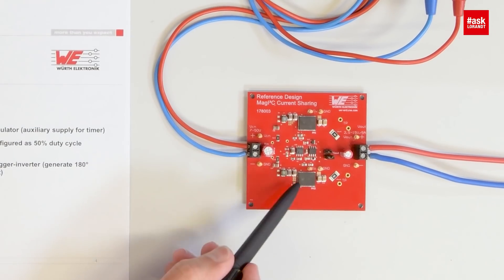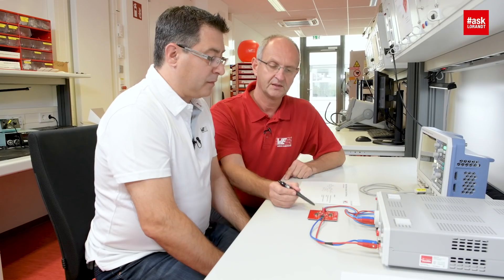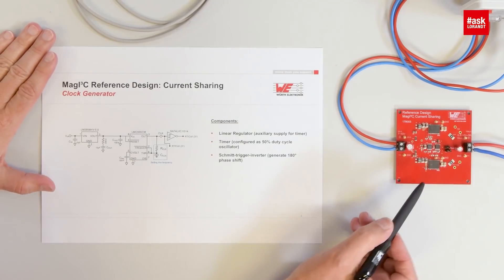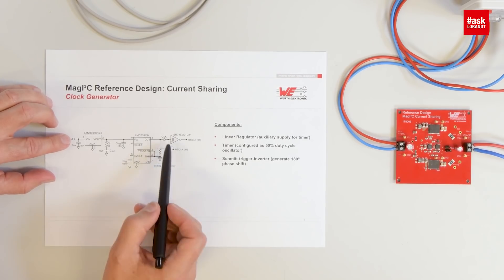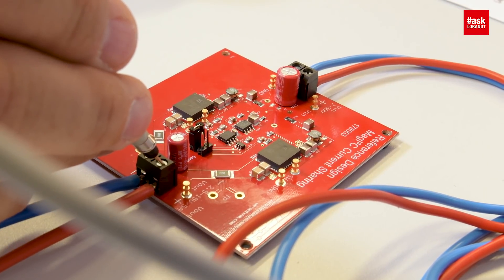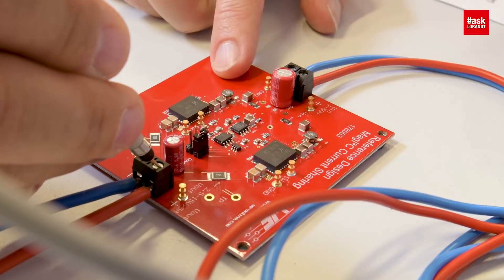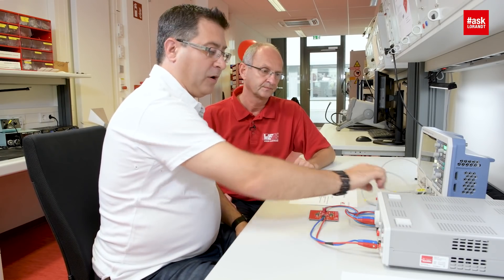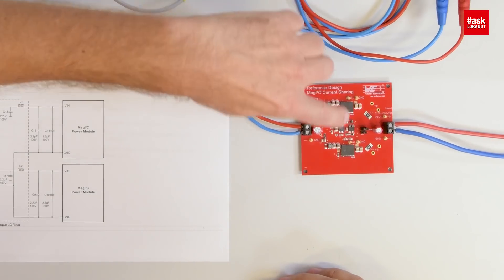askLorandt explains: Current sharing with MagI³C Power Modules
askLorandt explains how to benefit from current sharing using multiple power modules.

Further details regarding our MagI³C-VDRM Variable Step Down Regulator Module in BQFN Package